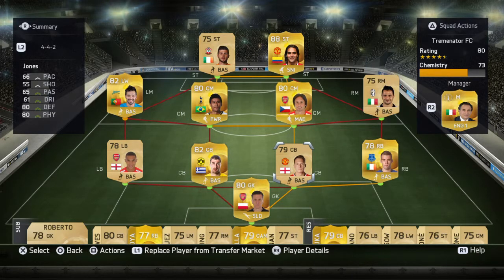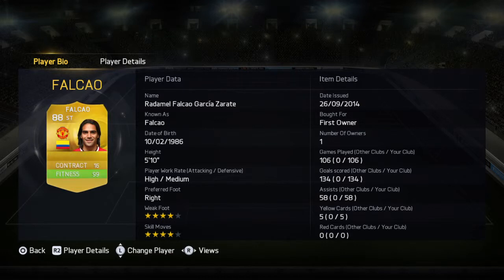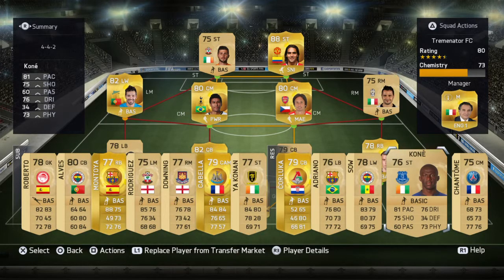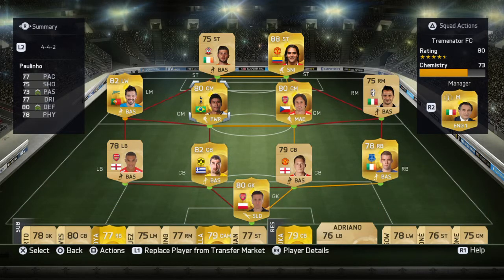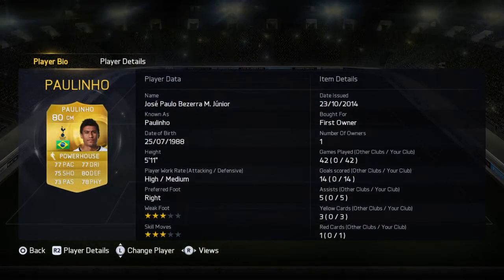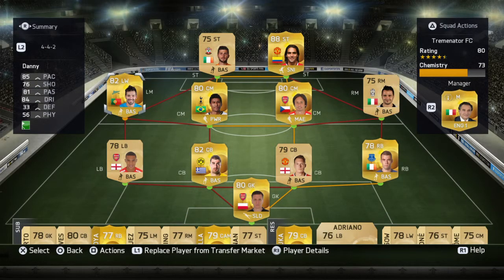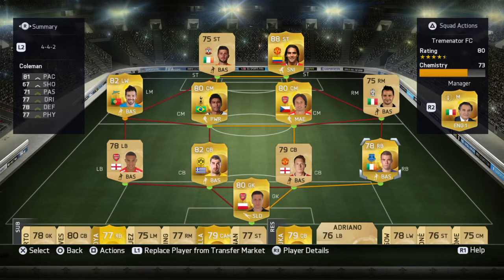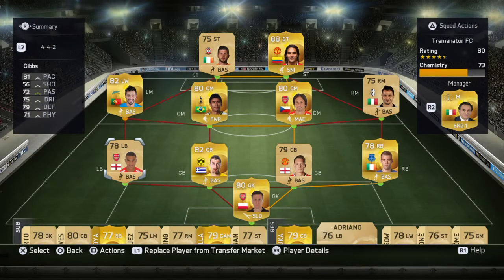Fifa 15 - Showing Off My Not So Ultimate Team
As requested I've made a video where you guys can see my Ultimate Team. Nothing special in there at the moment unless I get a superstar in a pack. If you want to challenge my Ultimate Team or me in general then by all means, get in touch.